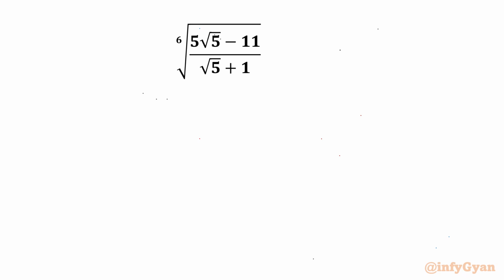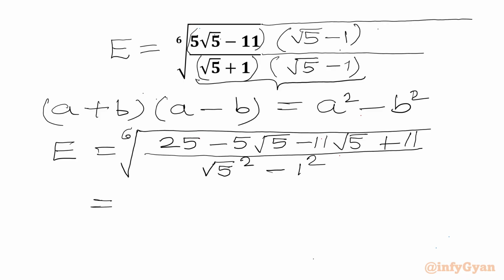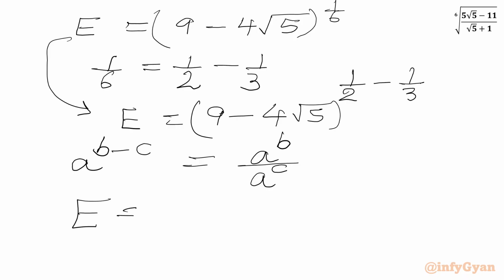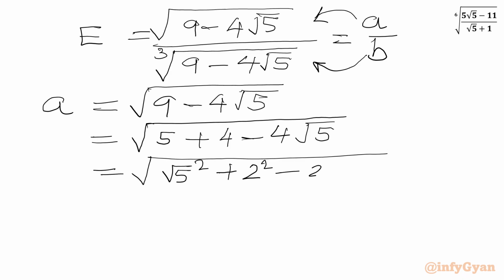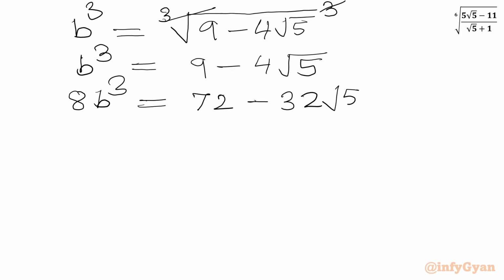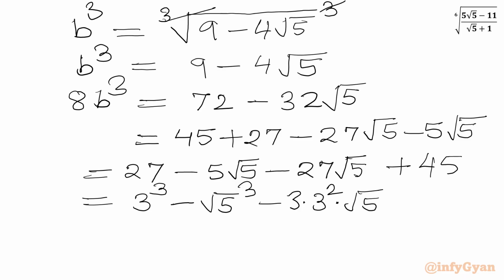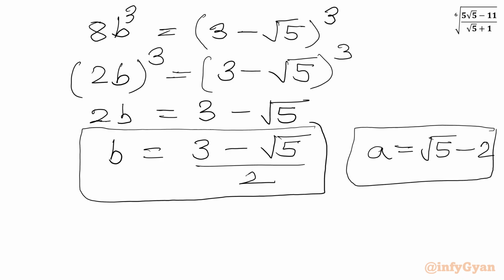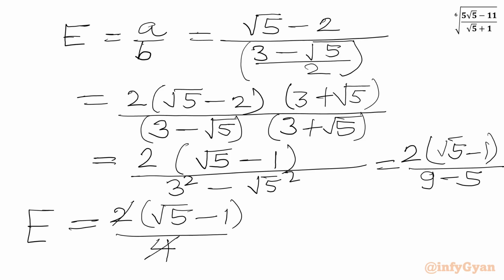An Amazing Sixth Root Problem | Can You Solve This? | Olympiads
In this video, we explore an algebra problem from radical math, perfect for those preparing for Olympiads. This problem will enhance the understanding of radical expressions and skills of problem-solving. Watch as we break down the solution step-by-step, providing dual clear explanations and insights along the way.

🔍 In this video:

Tips and tricks for solving complex radical equation.